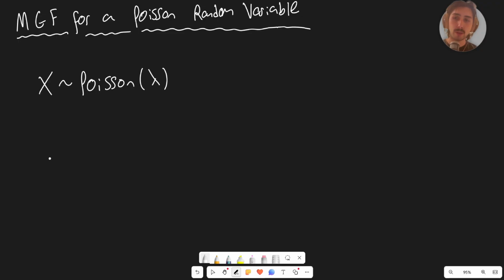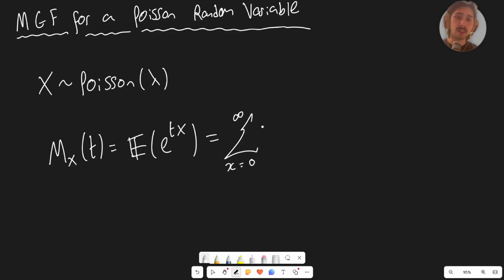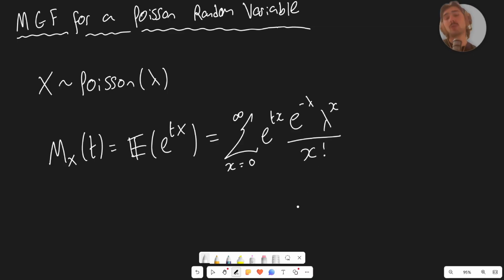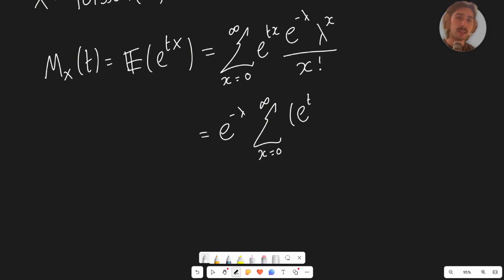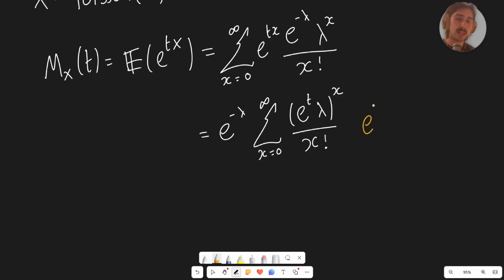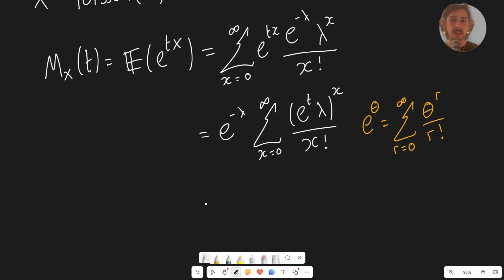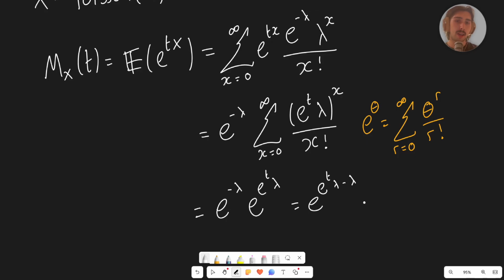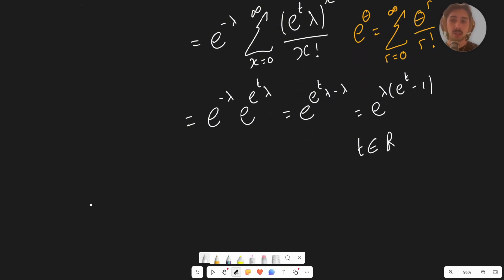MGF for a Poisson Random Variable (Derivation) | Moment Generating Functions | Probability